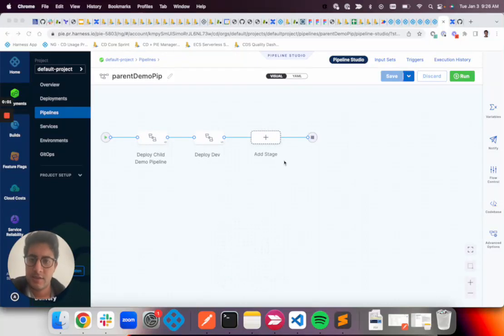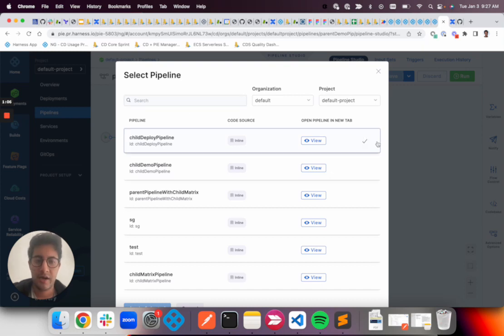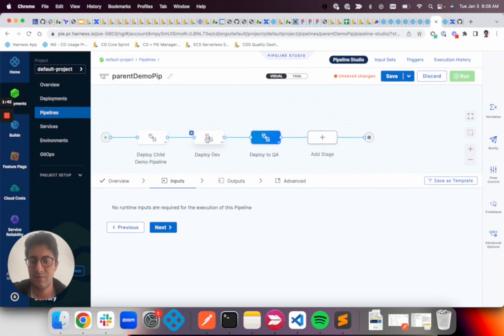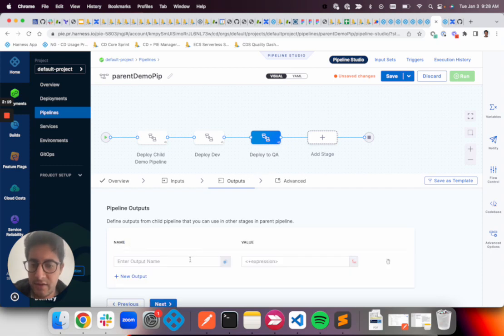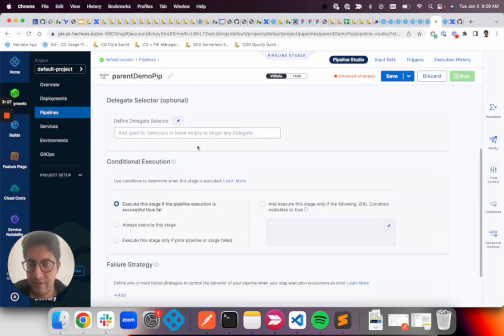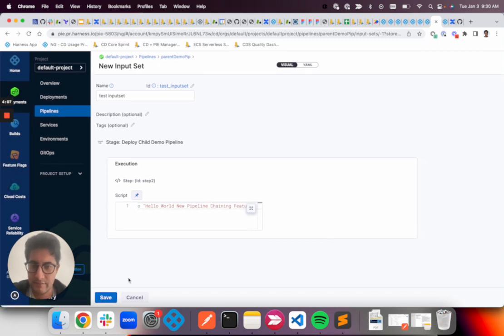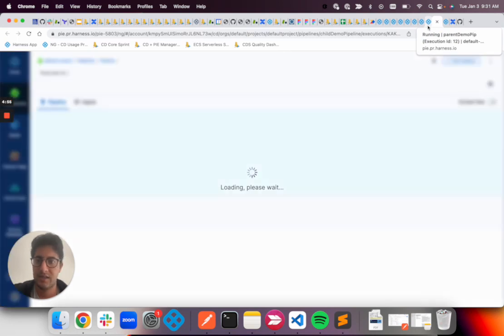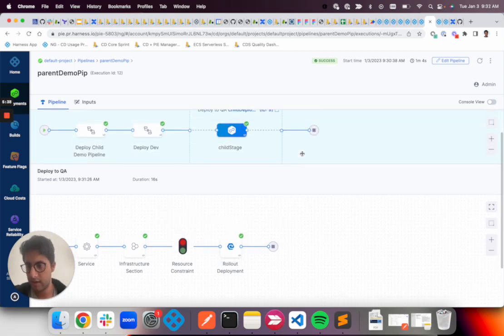Chained Pipelines Feature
Harness Next Gen Software Delivery Platform supports creating Pipelines and chaining them together to orchestrate more complex Continuous Delivery process!